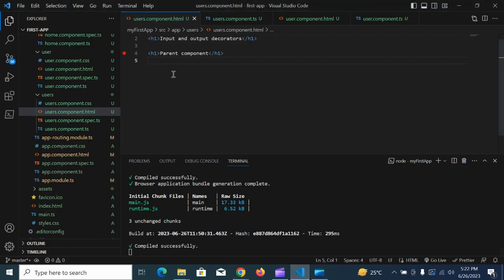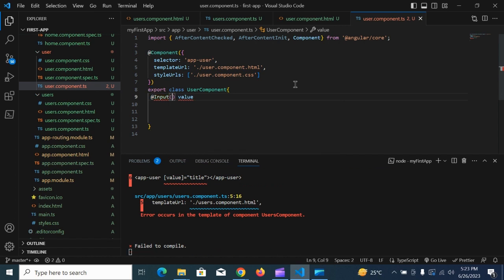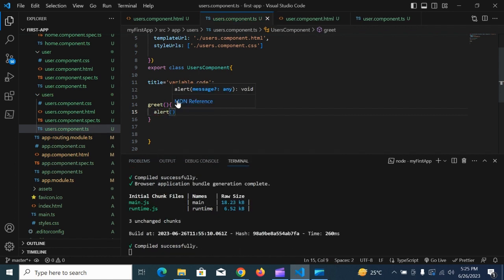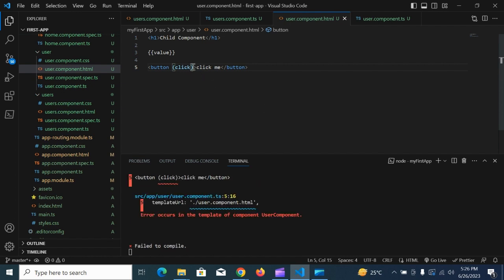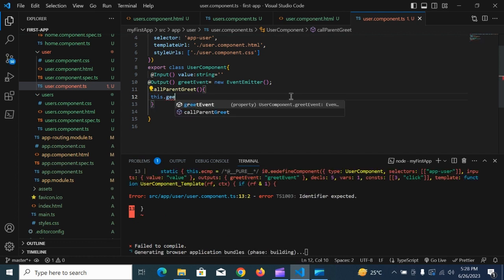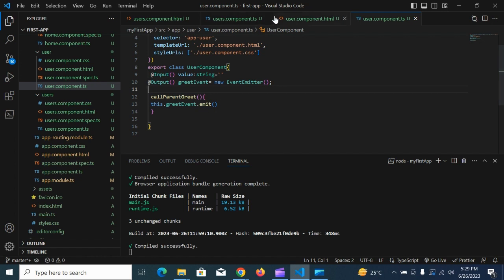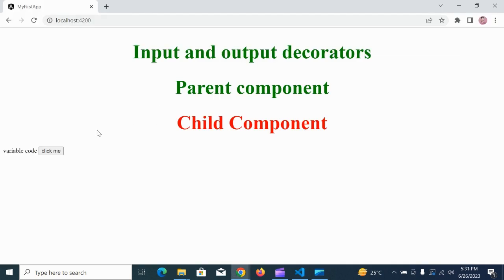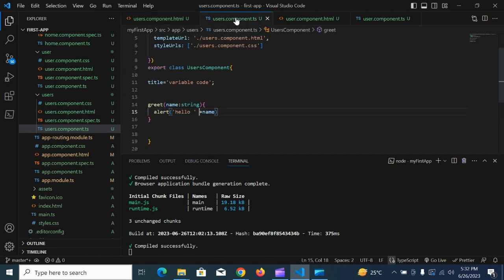Input & output Decorators